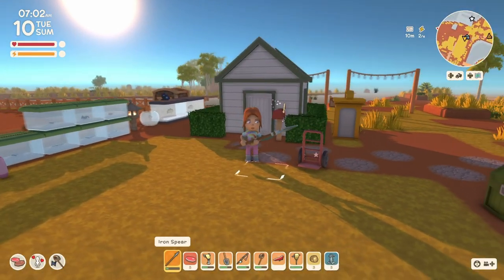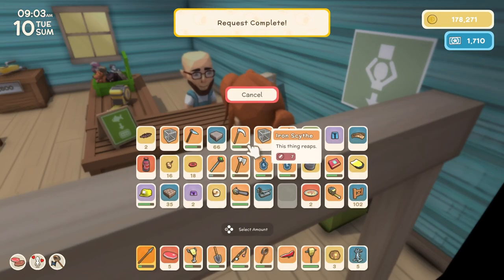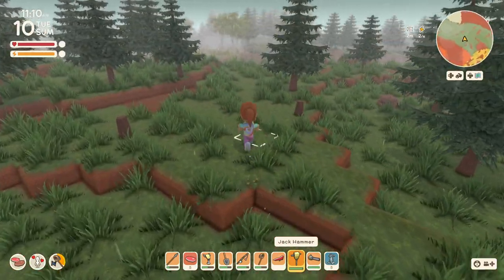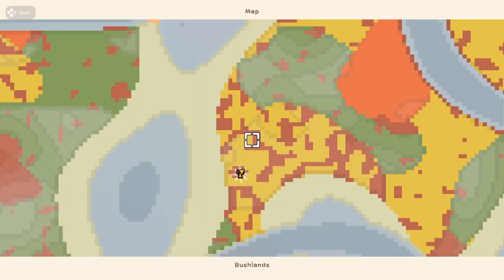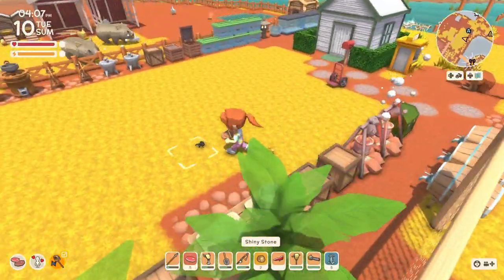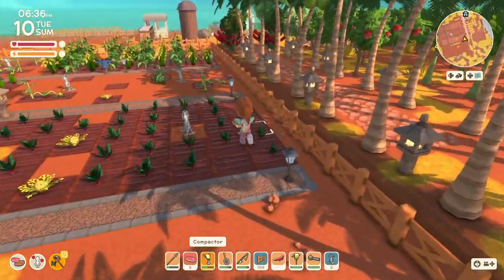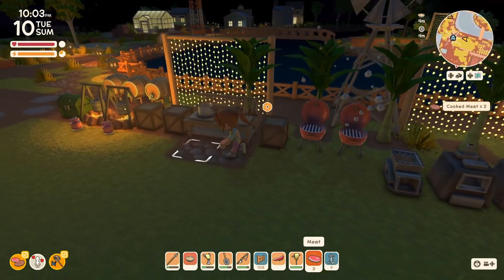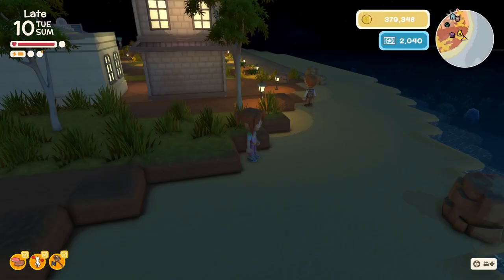Dinkum Let's Play - Day 122 - Fishing For Favors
My 122nd day of a relaxed  playthrough.